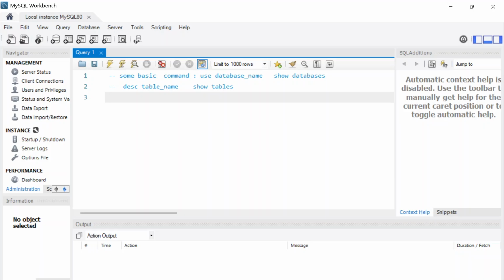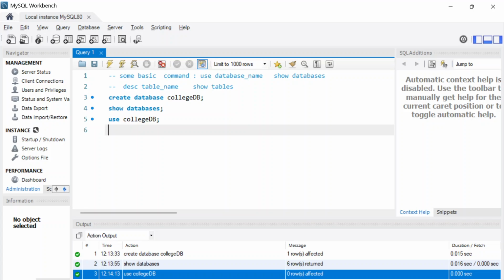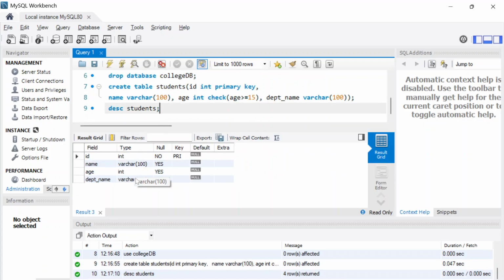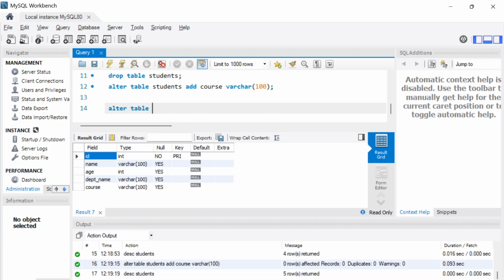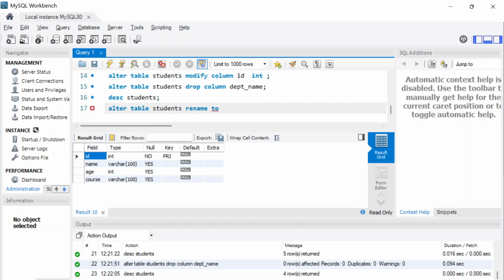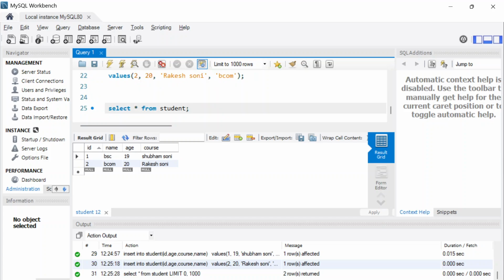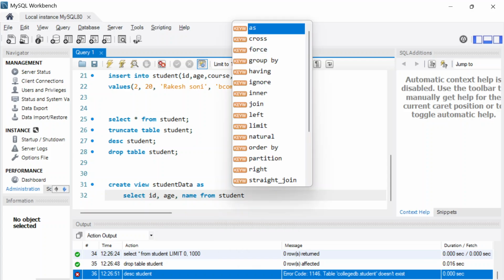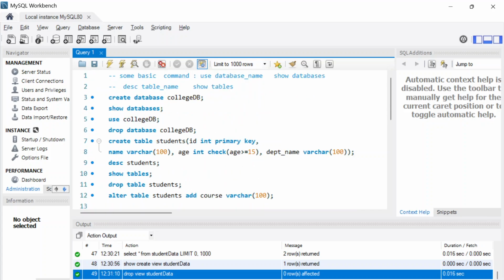All DDL Commands in MySQL Explained with Examples | Database, Table, and View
Learn All DDL (Data Definition Language) Commands in MySQL in one video! 🚀
This tutorial covers Database, Table, and View related DDL commands with syntax and explanations.

✅ What you’ll learn in this video:

Create & Drop Database

Create, Alter, Modify, Add, Rename, Truncate & Drop Table

Create, Alter & Drop View (Virtual Table)

These commands are the foundation of SQL and are used to define, structure, and manage your database schema.

📝 DDL Commands Covered:

CREATE

DROP

ALTER

TRUNCATE

RENAME

📌 Keywords for Search:

DDL in MySQL | MySQL Tutorial | SQL DDL Commands | Create Drop Alter Truncate | Database Table View in MySQL | MySQL Full Course

🔥 Watch till the end to master DDL in MySQL and prepare for DBMS & SQL interviews.